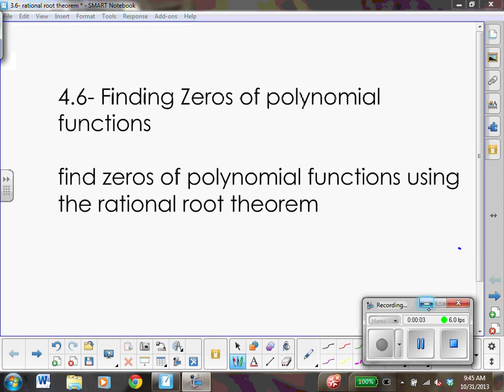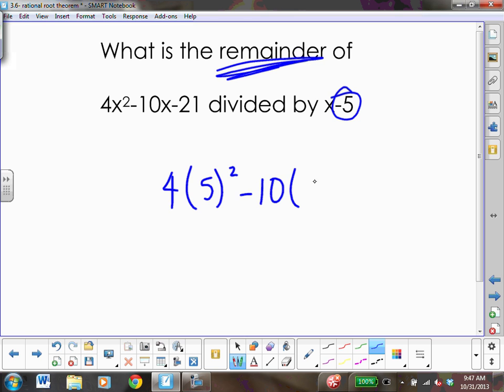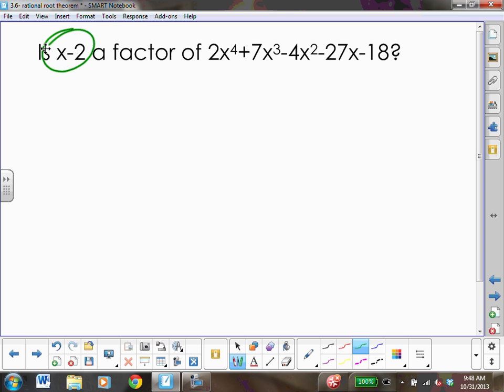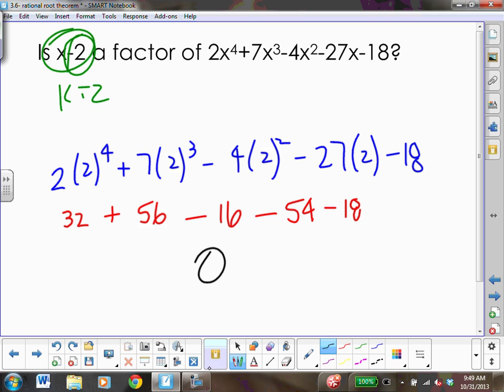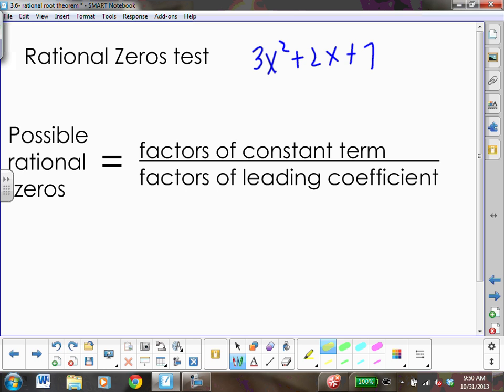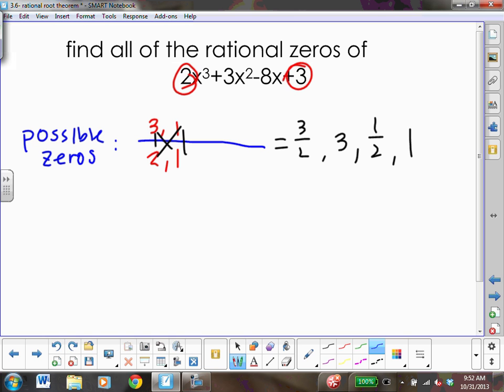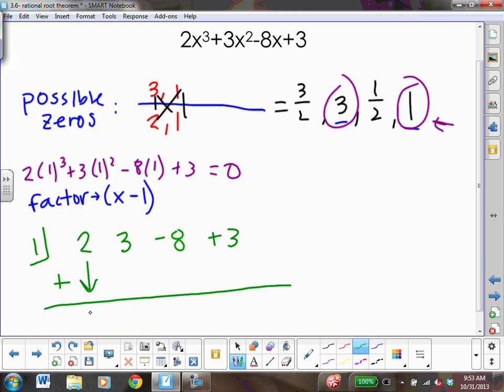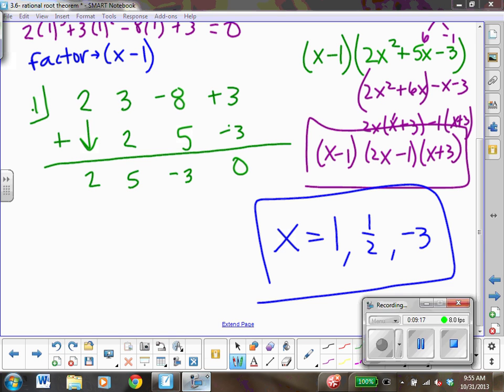4 6 rational root thm